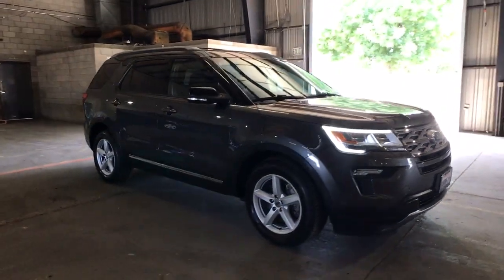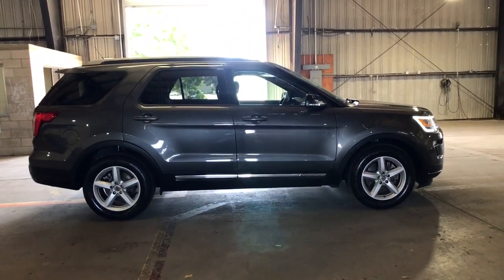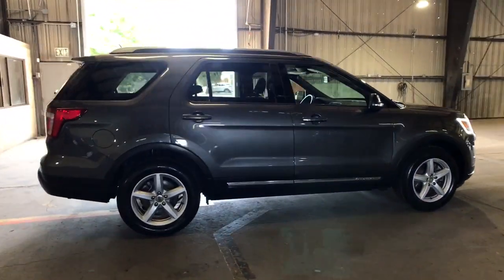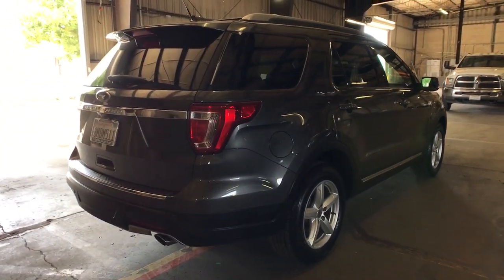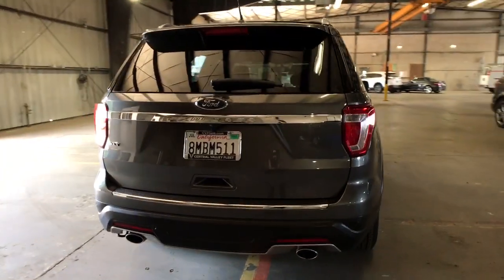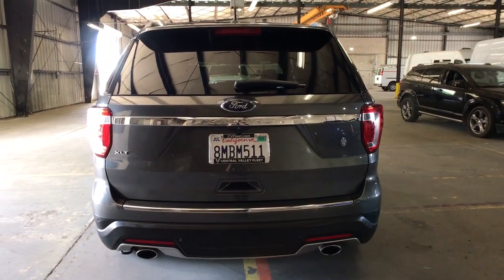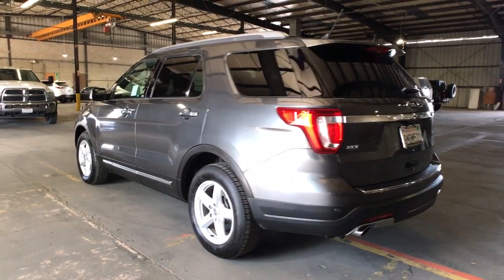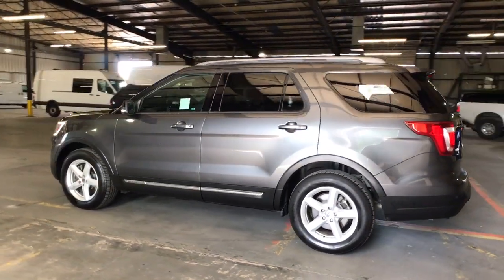2018 Ford Explorer Fresno, Clovis, Bakersfield, Modesto, Turlock CA JGA16846V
Magnetic Metallic Used 2018 Ford Explorer available in Fresno, California at Mercedes-Benz of Fresno. Servicing the Clovis, Bakersfield, Modesto, Turlock, CA area.

7055 N. Palm Ave

Recent Arrival! Magnetic Metallic 3.5L 6-Cylinder SMPI DOHC Back up Camera Bluetooth 2 Driver Configurable 4.2 Color LCD Displays 3rd row seats: split-bench Auto-Dimming Rear-View Mirror Driver Connect Package Dual-Zone Electronic Automatic Temperature Ctrl Electronic Stability Control Equipment Group 201A Exterior Parking Camera Rear LED Fog Lamps Power & Heated Glass Sideview Mirrors Power Liftgate Radio: AM/FM Stereo w/7 Speakers Rear Bumper Step Pad Rear Parking Sensors Rear reading lights Remote keyless entry Remote Start System Security system SYNC 3 Communications & Entertainment System SYNC Connect Unique Cloth Bucket Seats Wheels: 18 5-Spoke Sparkle Silver-Painted Alum. Odometer is 11848 miles below market average! 17/24 City/Highway MPGbrbrAwards:br  * 2018 KBB.com 10 Most Awarded Brands   * 2018 KBB.com Brand Image Awards